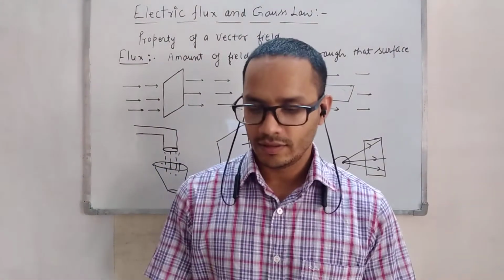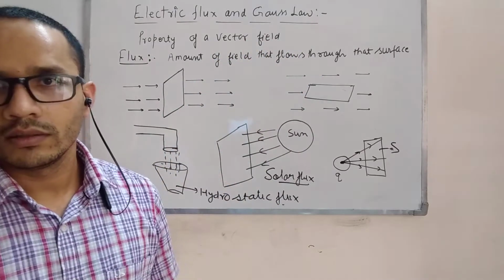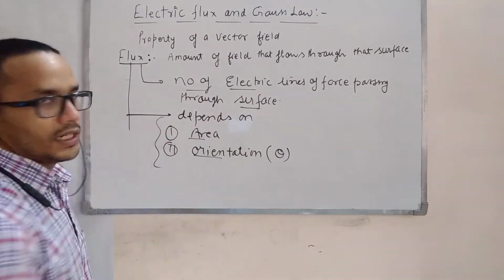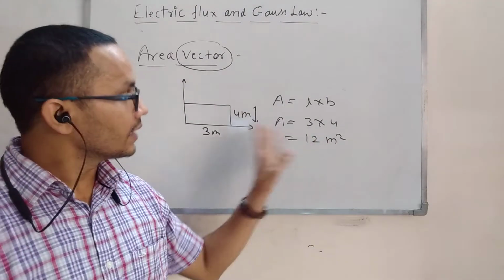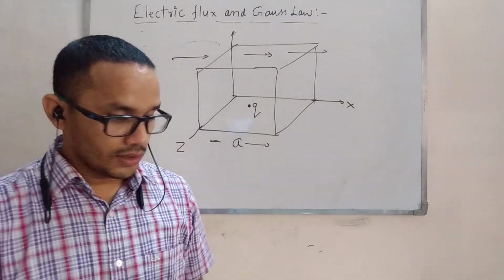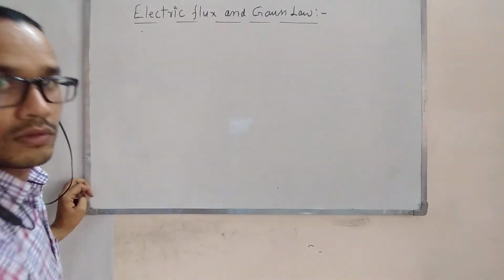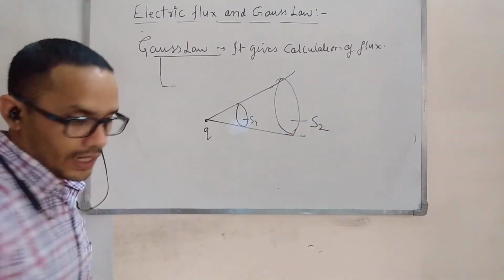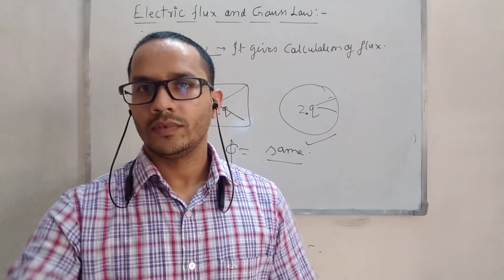electric flux and Gauss law